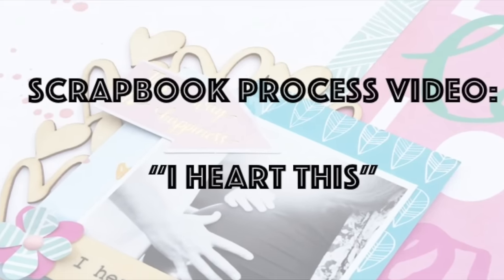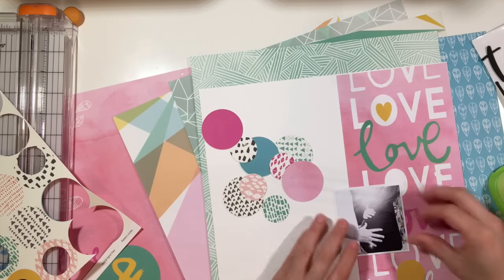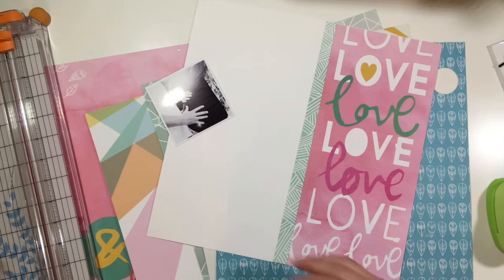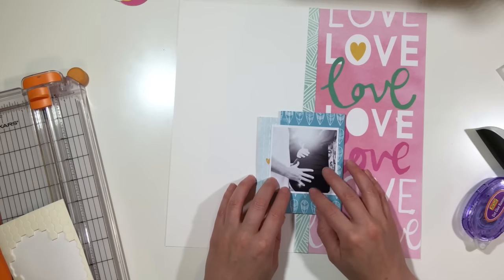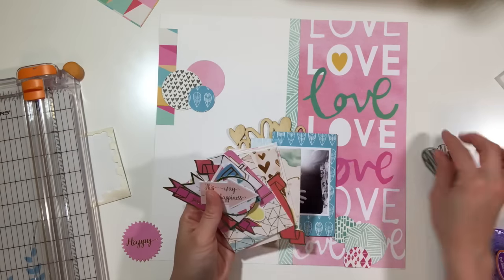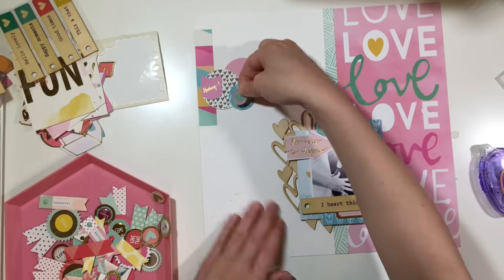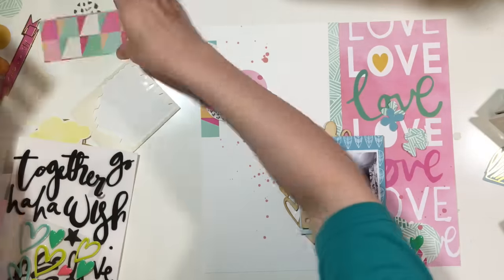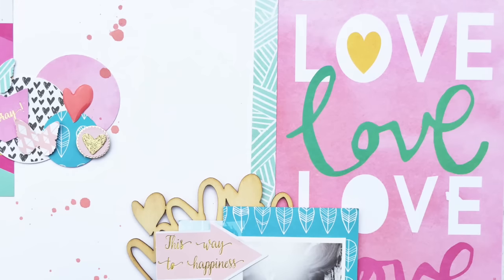Scrapbook Process Video: I heart this